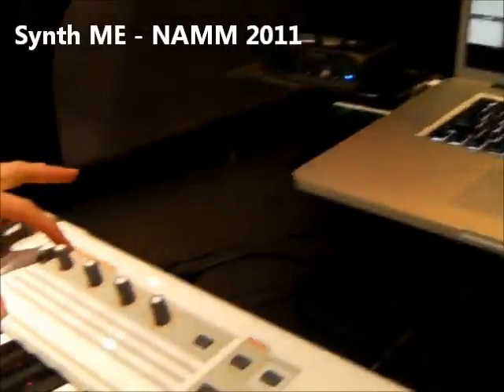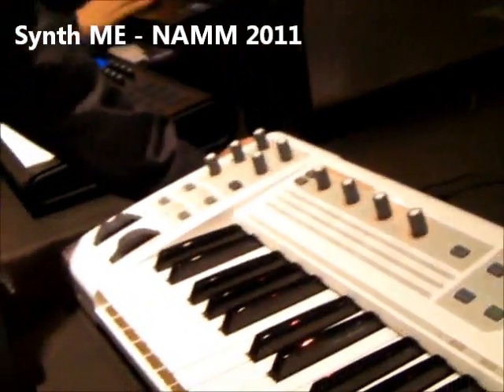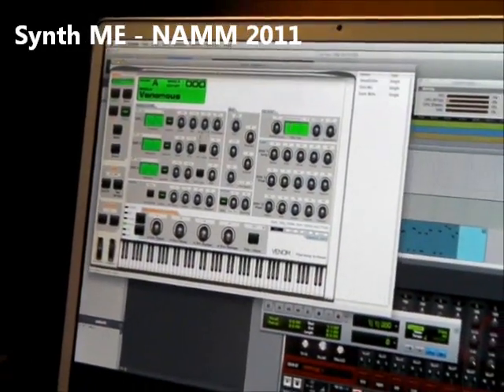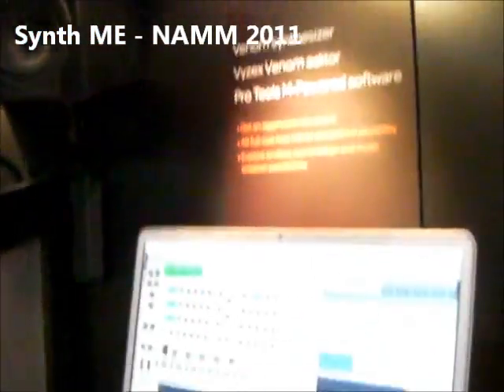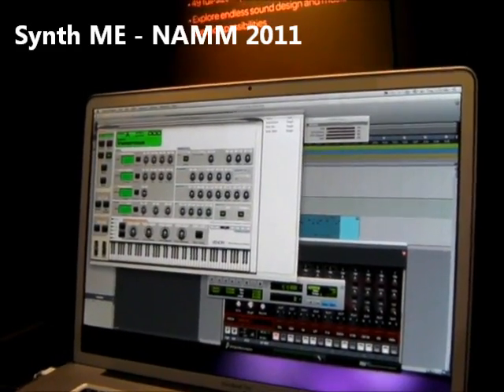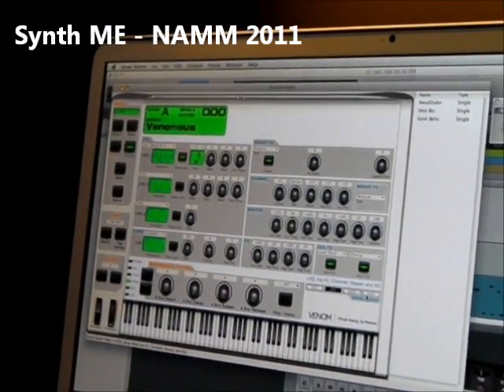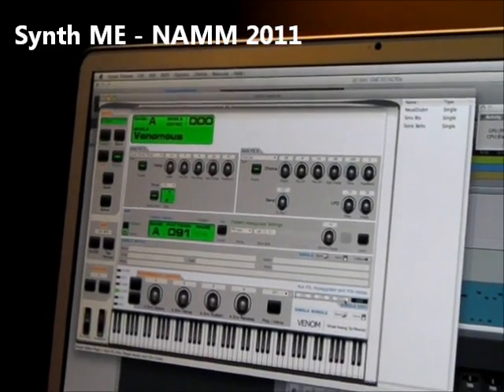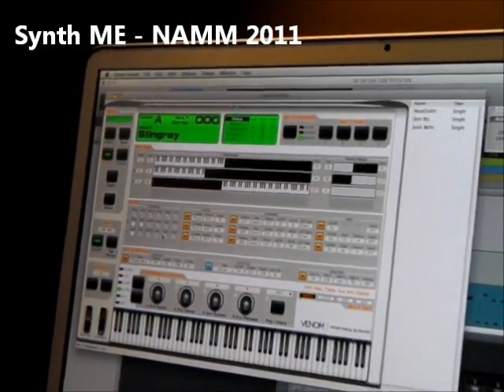NAMM 2011 - M-Audio Venom Hands on Demo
NAMM 2011 - M-Audio Venom Vitual Analog Synthesizer Hands on Demo First look.